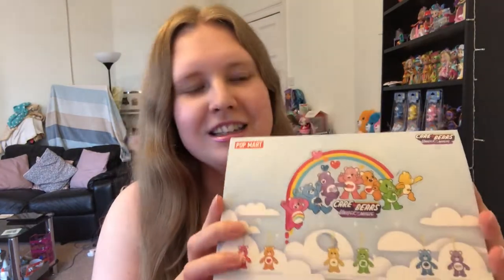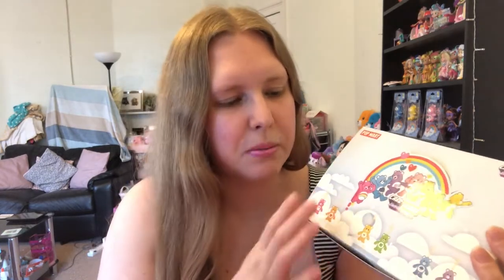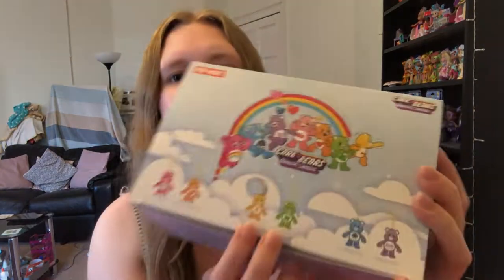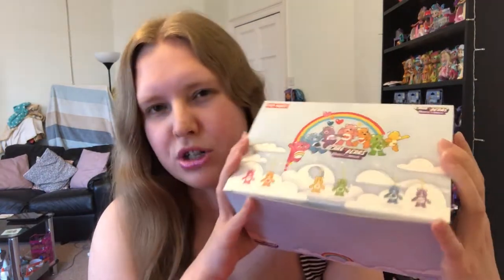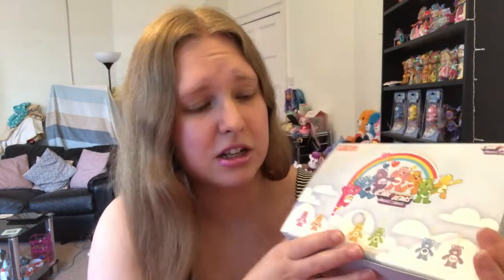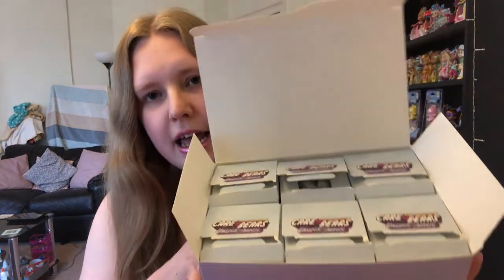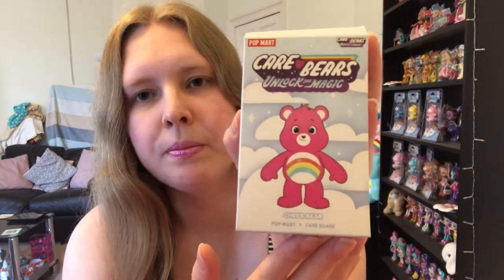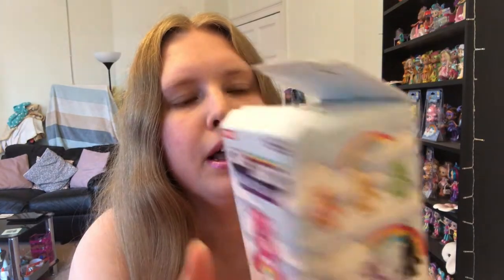POP MART CARE BEARS Unlock the Magic FULL SET Plush Pendant Blind Box Keyrings